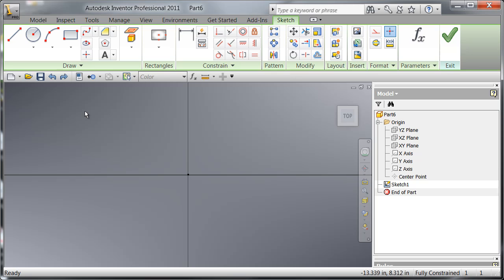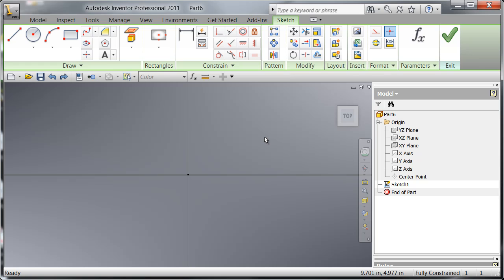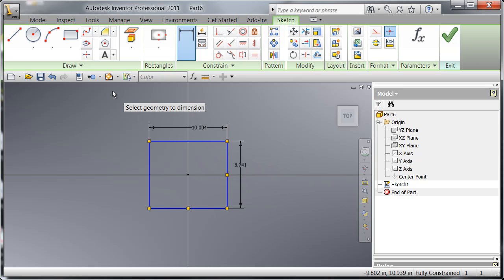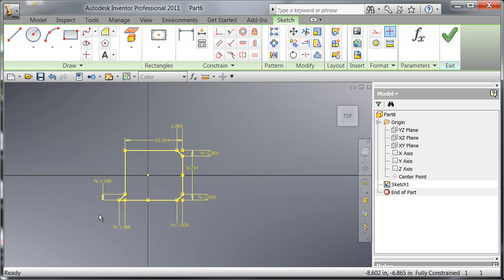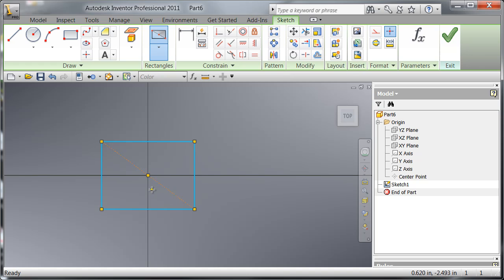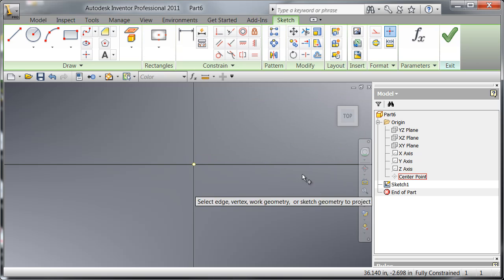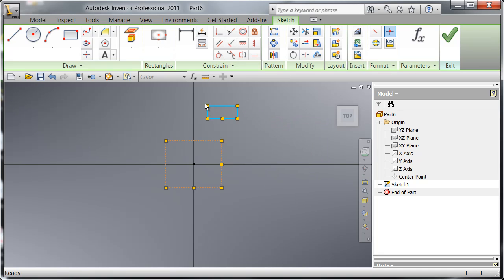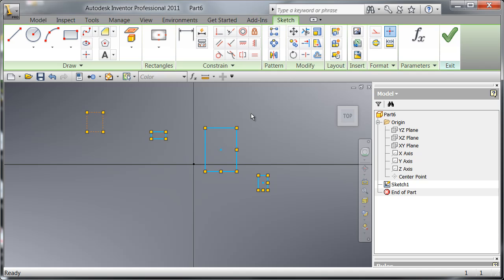Rectangle Tools R2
This Video demonstrates the changes I made to my Rectangle tools add-in to Autodesk Inventor.  as well as give me any feedback.  Also, be on the lookout for an article to be written in "The Creative Inventor" online magazine where I detail the code used in writing this add-in.
 and clicking on the icon button in the lower left corner.